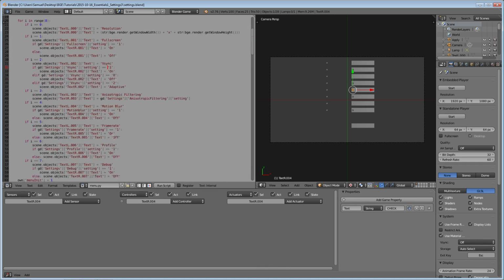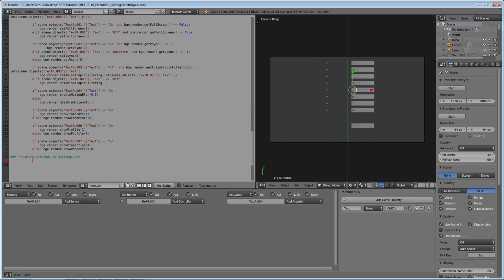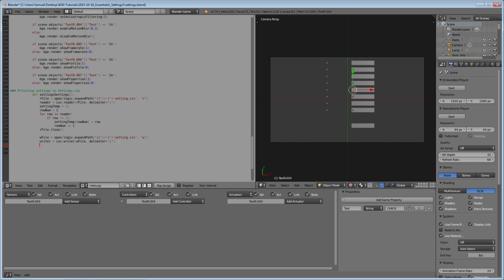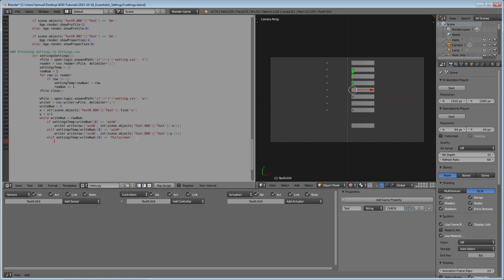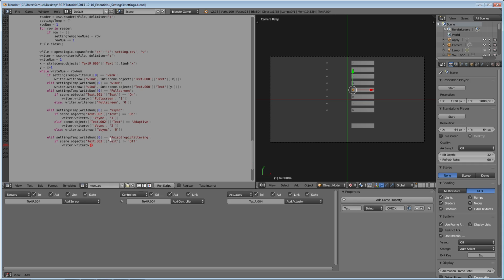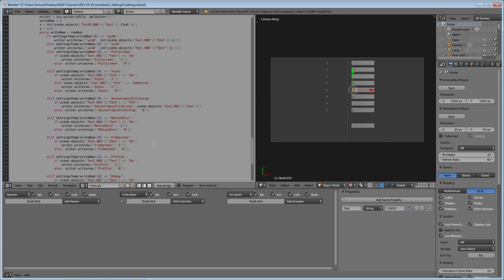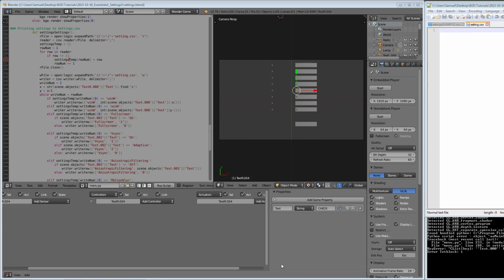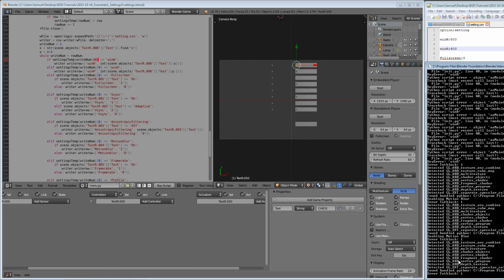Settings in BGE Part3 (Tutorial)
The final part to setting settings.
In this tutorial I cover writing our changed settings back into the hard drive so that the next time the game opens it remembers the settings.